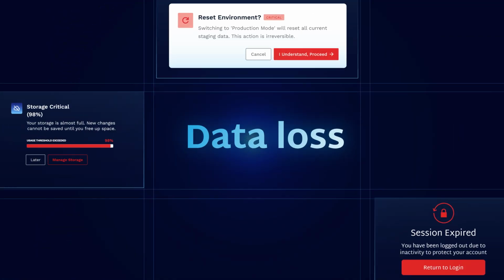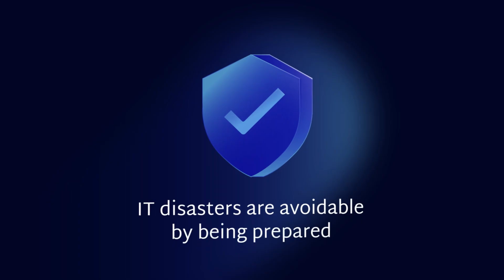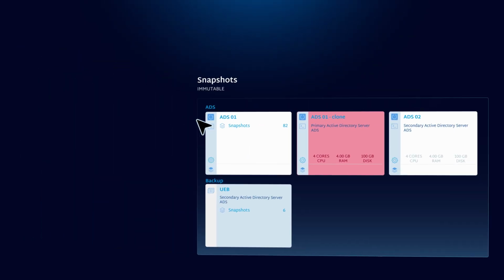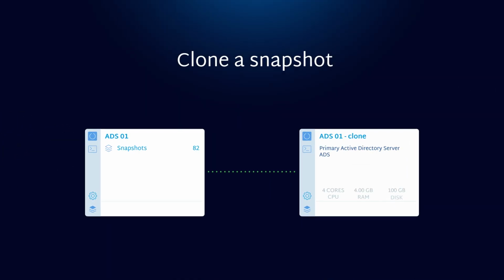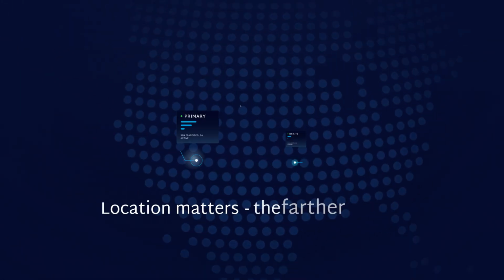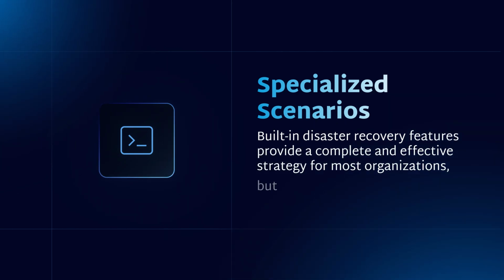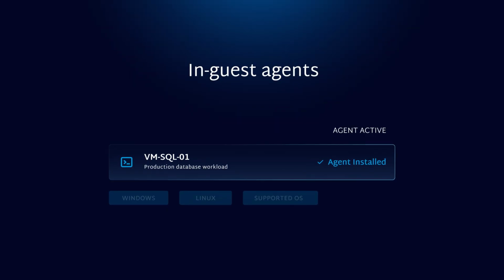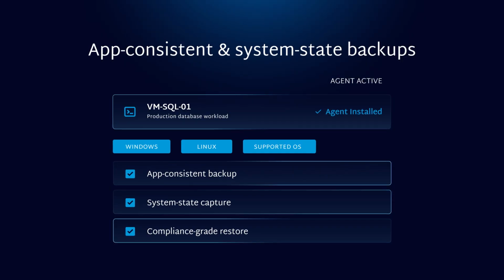Avoid downtime, data loss, and ransomware with Disaster Recovery from Scale Computing™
No matter how they happen, downtime, data loss, and data corruption can have a severe short-term and long-term impact on a business. Whether the event is malicious, based on a natural event, or attributable to human error - the far-reaching effects of an IT disaster are avoidable by being prepared.

SC//HyperCore™ virtualization suite provides the tools you need for disaster recovery.